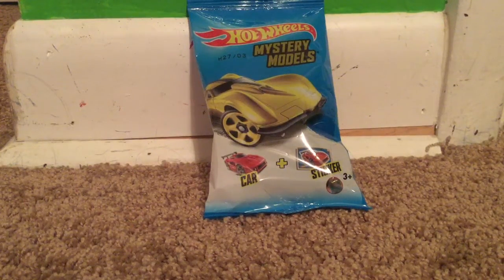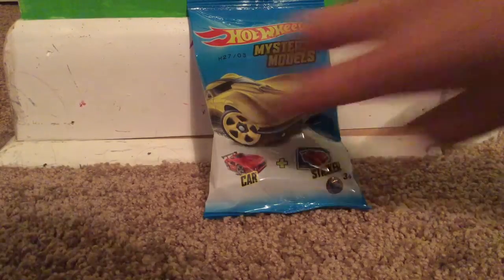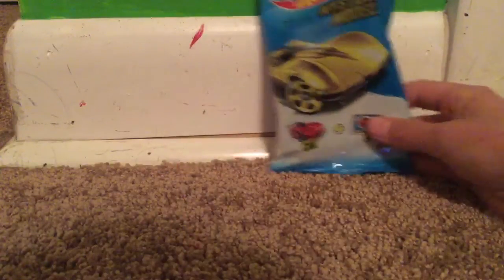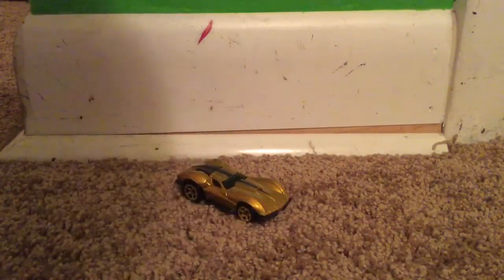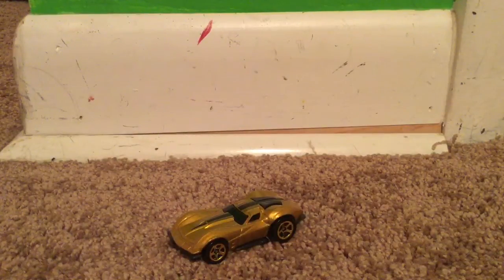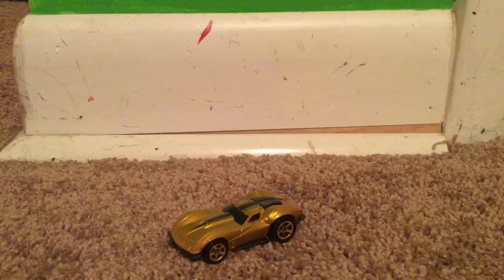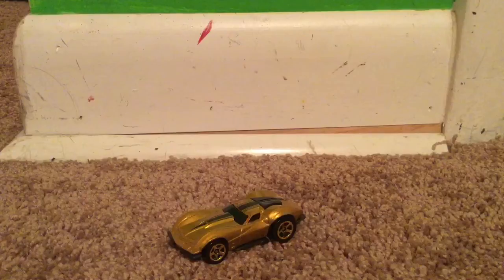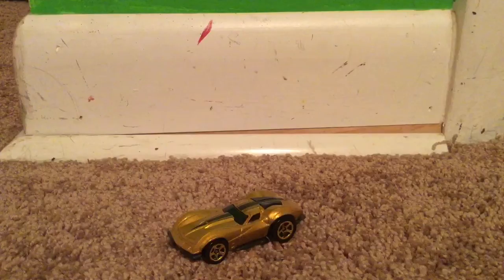Casting Review- 63 Corvette Stingray